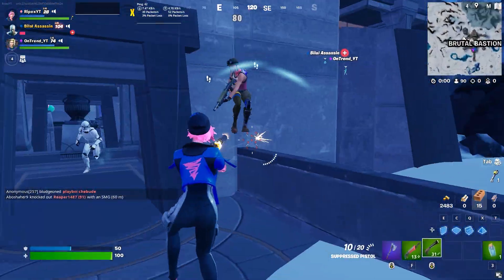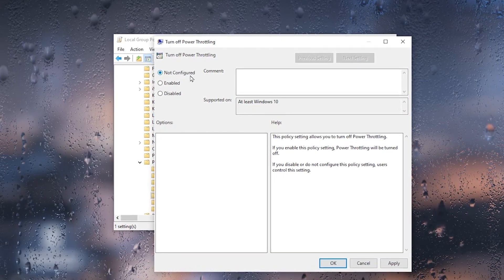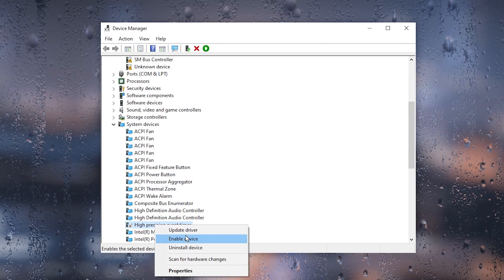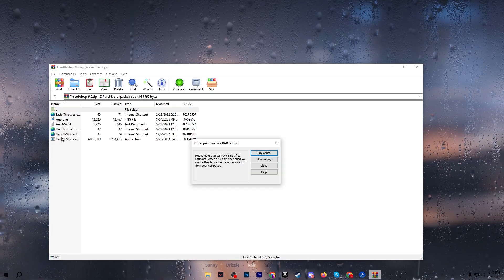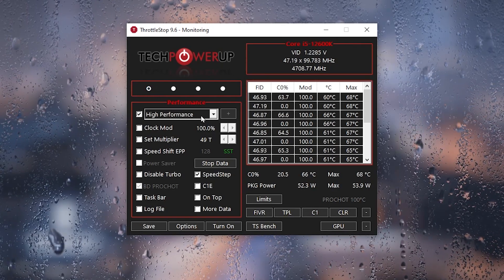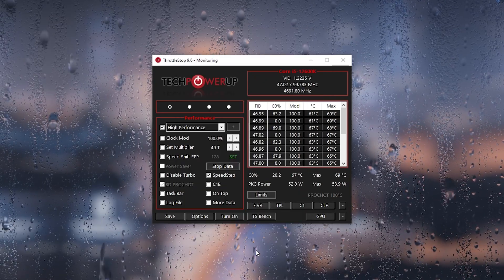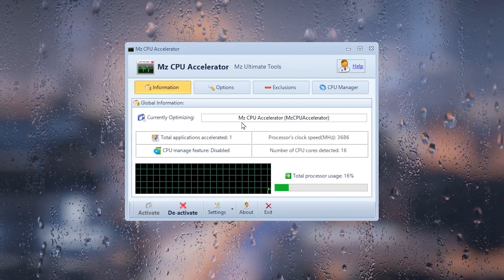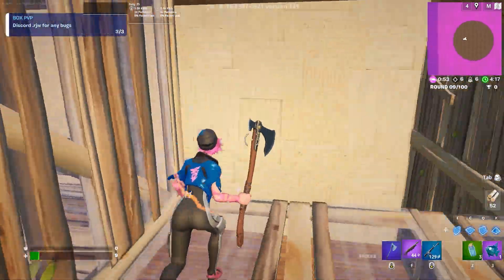🔧DISABLE THESE SETTING TO GET MAXIMUM PERFORMANCE! 🔥 (BEST OPTIMIZATION GUIDE)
In this video, you'll learn the best Windows optimization guide to boost gaming performance on pc. This video includes some best settings you need to disable to unlock max potential of your system for gaming.

Title: 🔧DISBALE THESE SETTING TO GET MAXIMUM PERFORMANCE FOR GAMING! 🔥 (BEST OPTIMIZATION GUIDE)

Timestamps 🕛
0:00 - DISABLE THESE SETTING TO GET MAXIMUM PERFORMANCE
0:21 - Disable Power Throttling on Windows
1:00 - Disable HPET on Windows
1:32 - Windows Optimization Pack
2:12 - ThrottleStop Settings
3:15 - MZ CPU Accelerator Settings
4:07 - Final Words